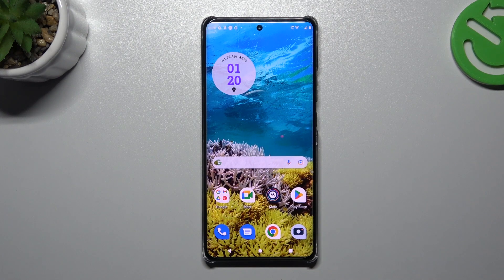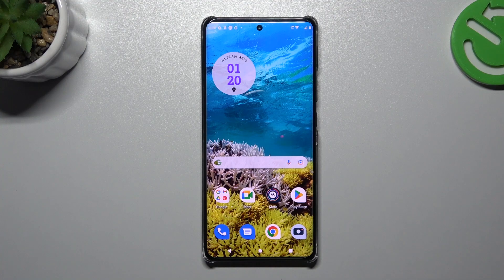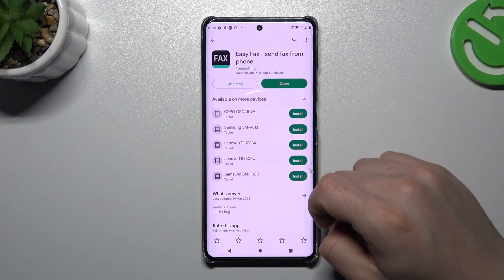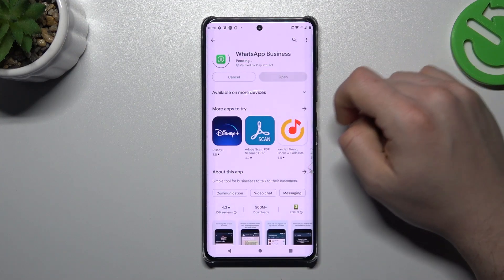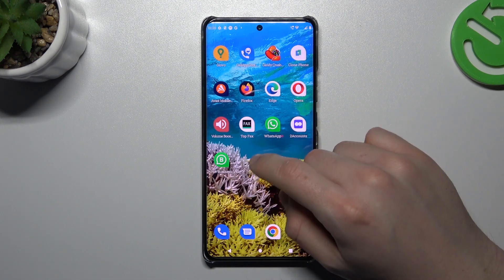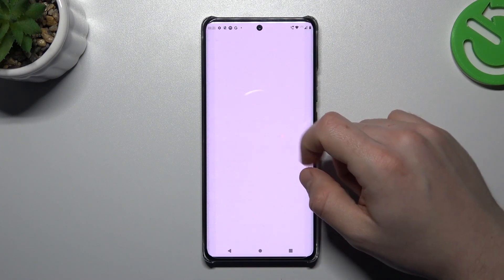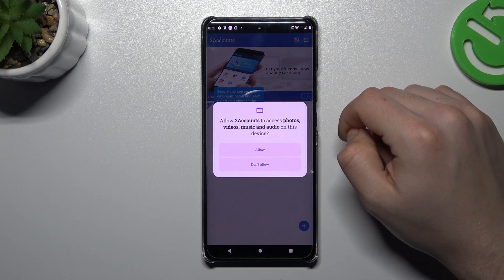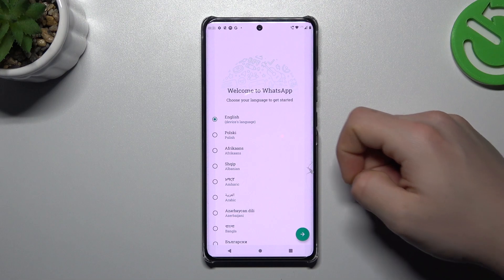How To Activate 2 Whats app Accounts On Motorola Edge 40 Pro | Use Two Whatsapp Accounts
If you want to use two different Whatsapp accounts in Motorola Edge 40 Pro, this video could be crucial. Just follow our comprehensive video tutorial, and you can learn how to do it step by step. We sincerely hope that this guide has been helpful to you. Your support greatly motivates us to create more informative guides for you!

Can i use 2 Whatsapp accounts on Motorola Edge 40 Pro ?
Whats app Two accounts in Motorola Edge 40 Pro ?
How to set up Two Whatsapp accounts in Motorola Edge 40 Pro ?
Motorola Edge 40 Pro 2 Whatsapp account ?